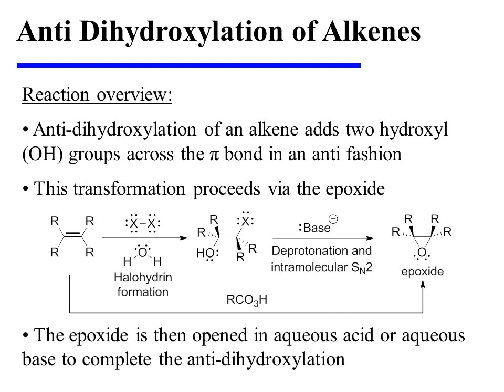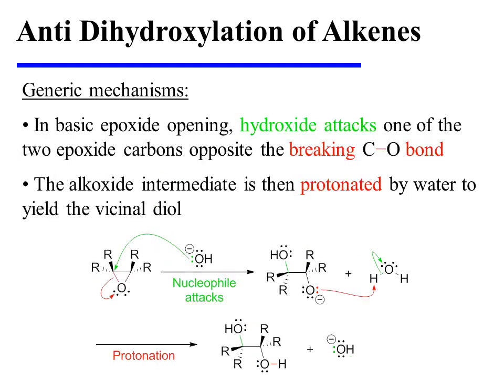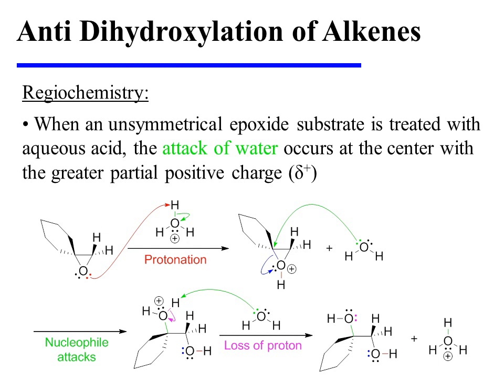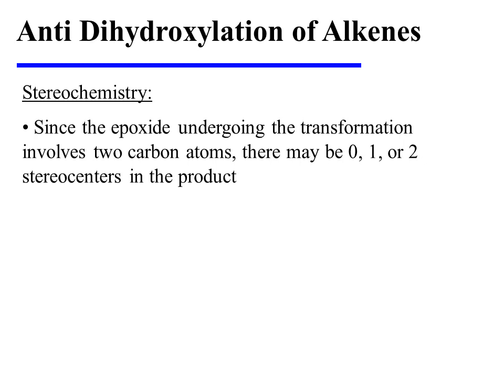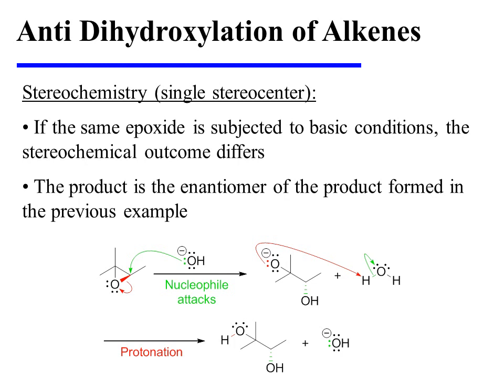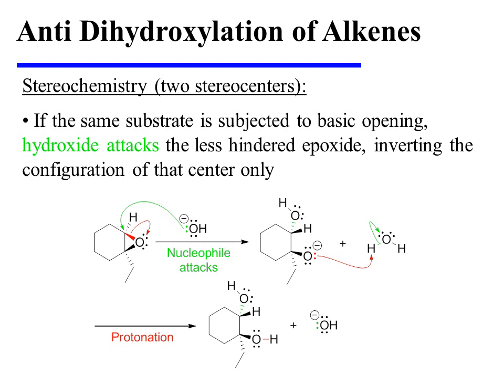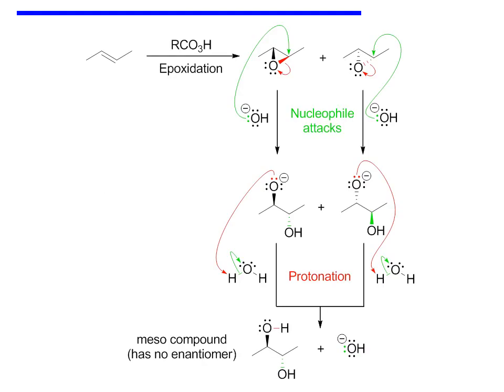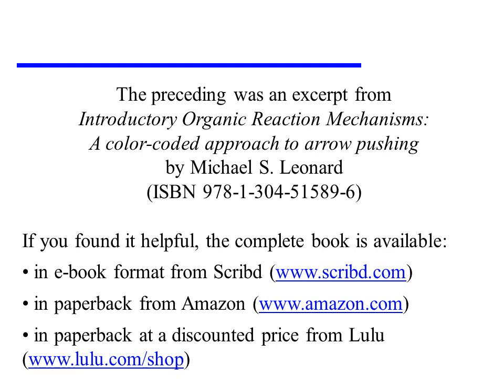Anti Dihydroxylation of Alkenes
This video provides an overview of the anti-dihydroxylation of alkenes. It is an excerpt from the book "Introductory Organic Reaction Mechanisms: A color-coded approach to arrow pushing" by Michael S. Leonard (ISBN 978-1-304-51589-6).